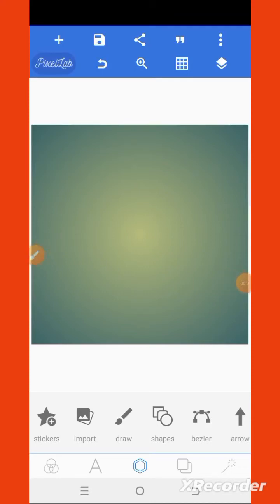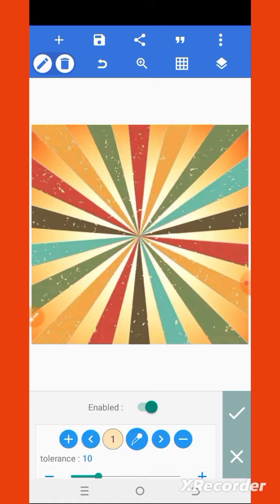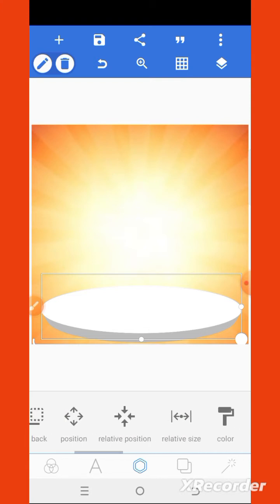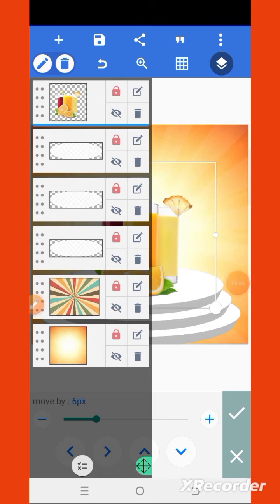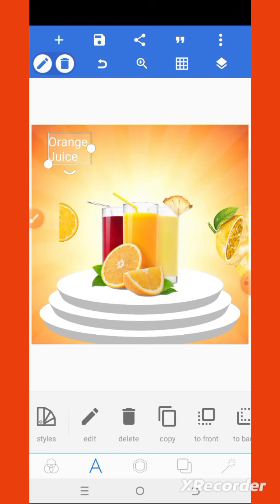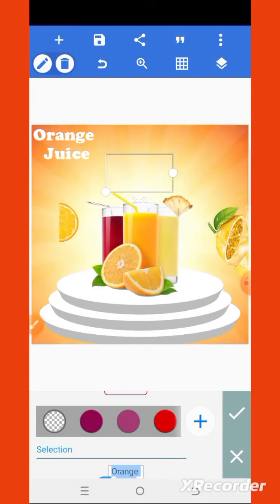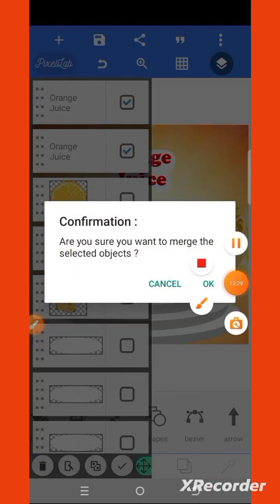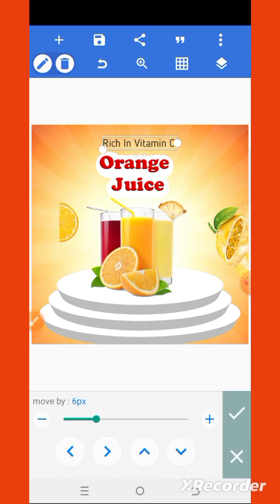How to design a Juicy flyer using pixellab